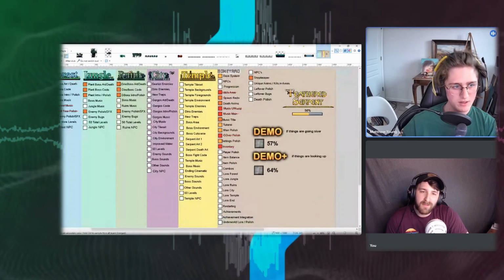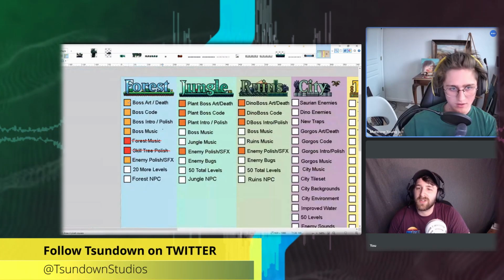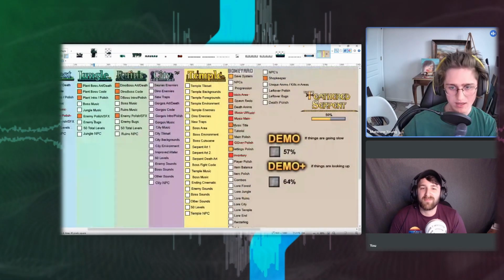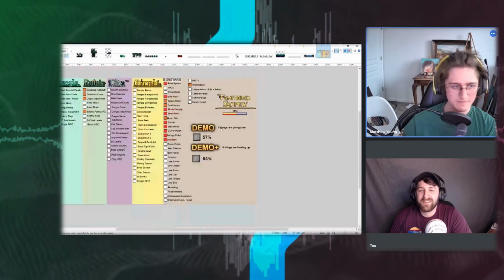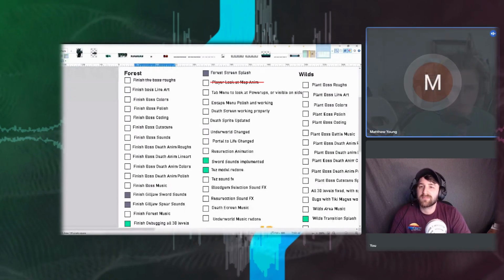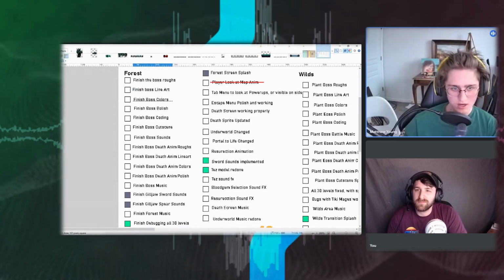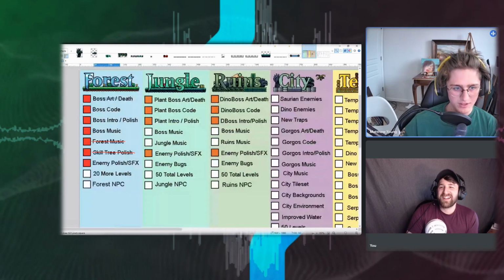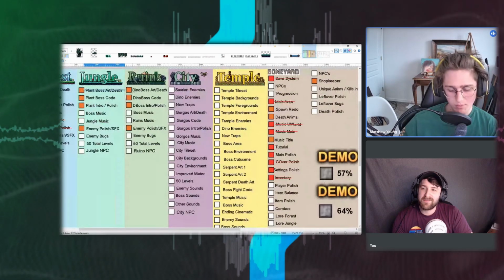Game Development Time Management Strategies for Going Full-Time | Creators Log EP 02 with Matt Young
Today we sit down with Matt Young, the head of Tsundown, and talk about the struggles of going full time with your game dev dream as well as great time management tips. You're not going to want to miss it!

Join the conversation as we talk through:
- The struggles of going Full Time with Game Dev
- Time management tips and processes
- Advice for other devs looking to find an efficient workflow

Thanks so much for joining us, Matt! You can follow him on his socials linked below as well as support him on Kickstarter!

Use our link to purchase Unity assets and support the studio!